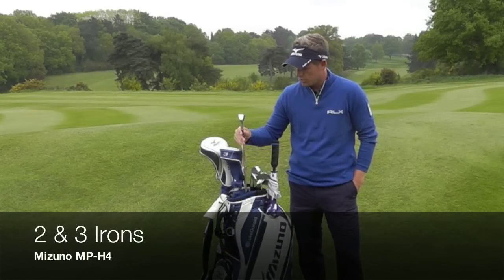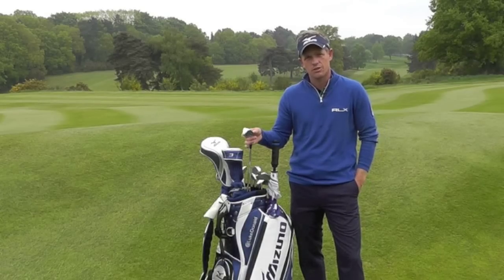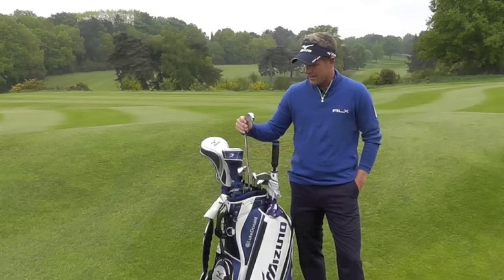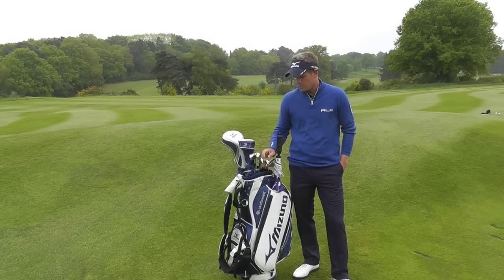New Luke Donald: What's in his golf bag?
Luke Donald talks through the golf clubs in his bag for the 2013 season